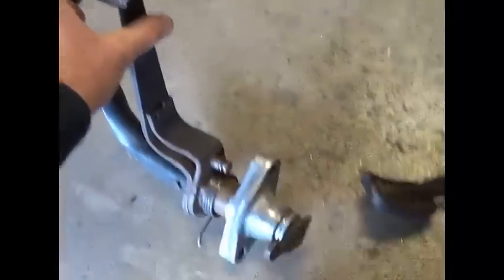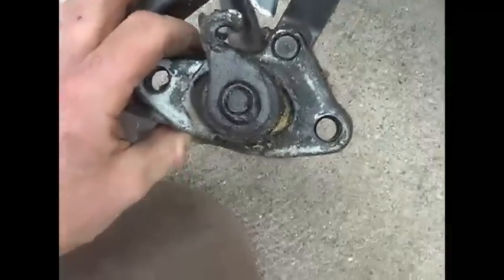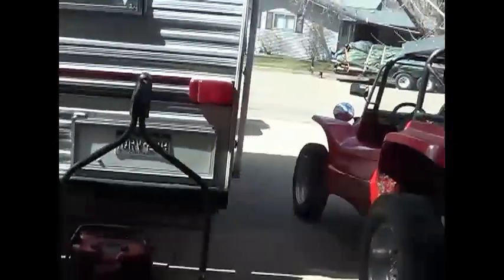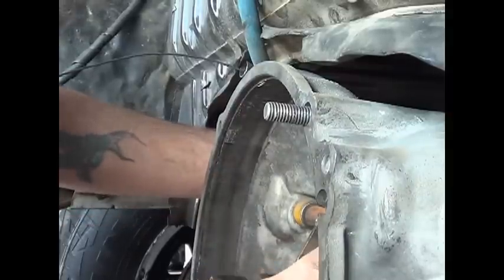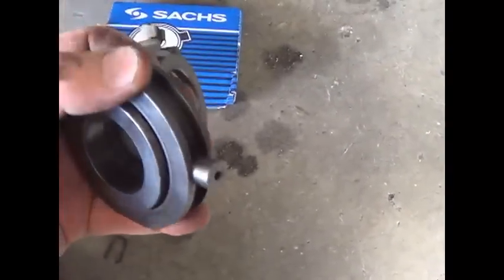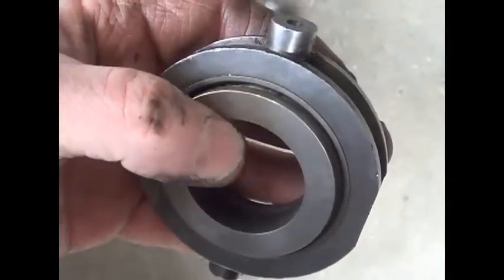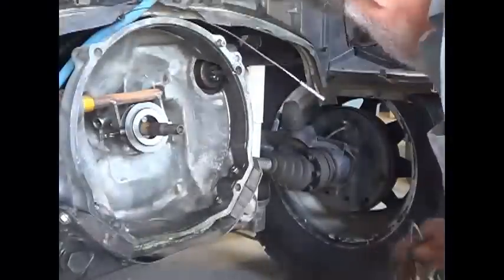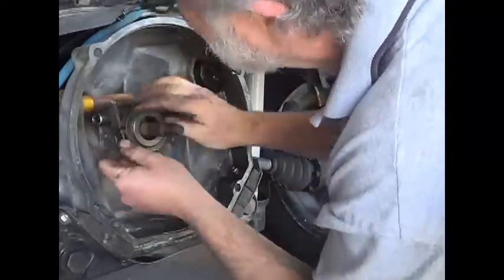Clutch Peddle / Throwout B. Repair (69 VW sedan)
Has your Clutch Peddle ever dropped to the Floor? Here is a example of some of the cause's and step by step repair. Stay to the  end because it is 3 segments attached together.  Enjoy!